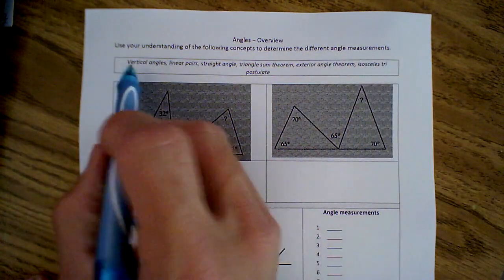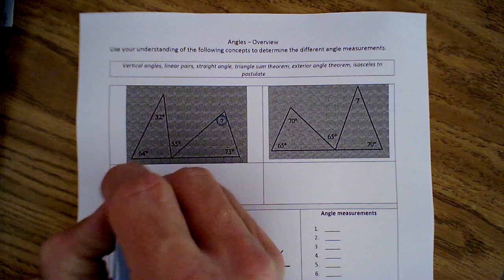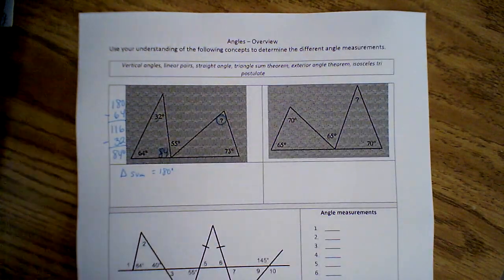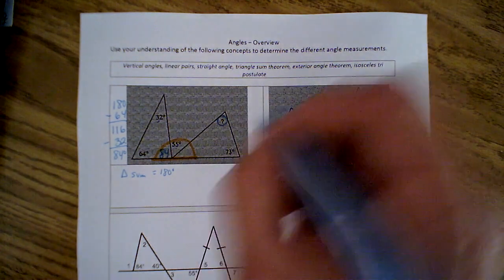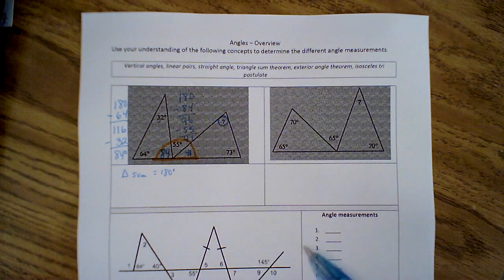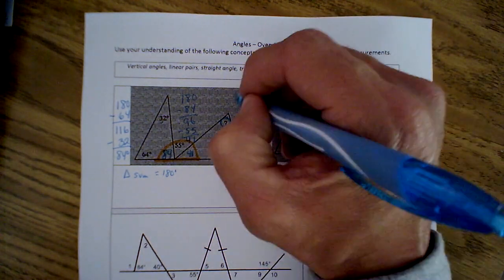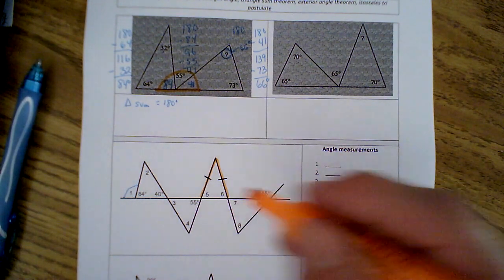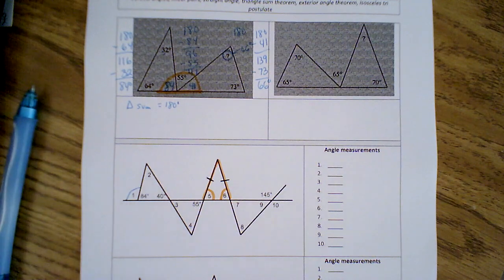Angles Overview Challenge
concepts: vertical angles, linear pairs, straight angle, triangle sum theorem, exterior angle theorem, isosceles triangle postulate